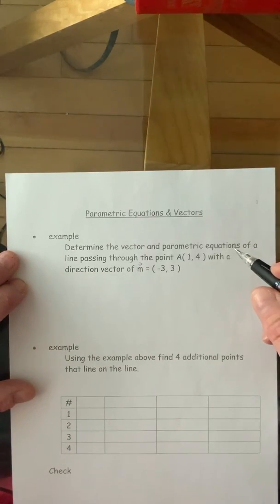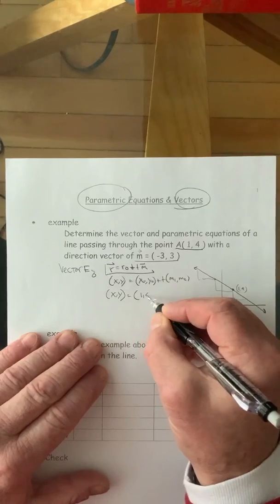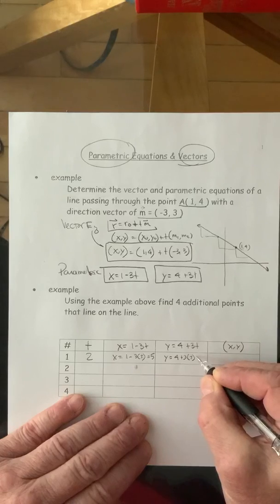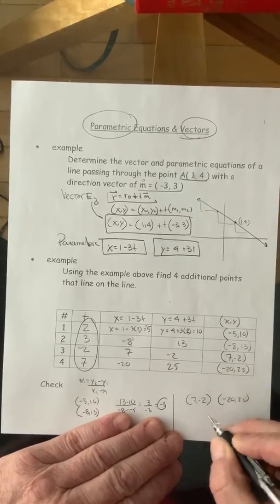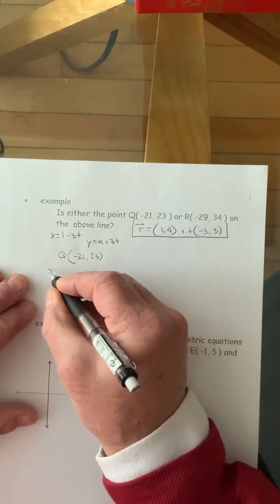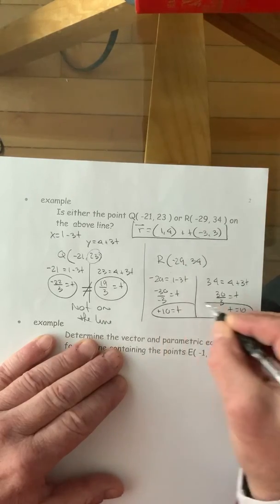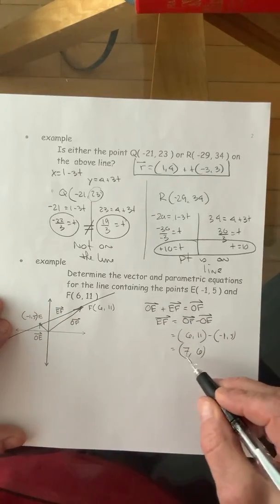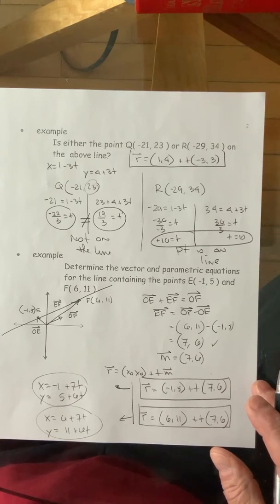trim 79148C64 3A96 4041 9D99 04772623B161